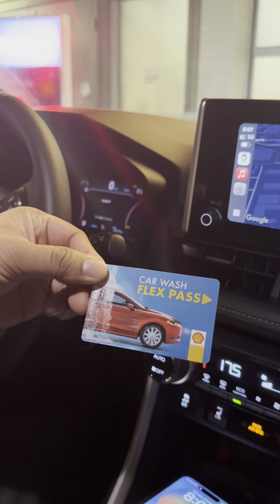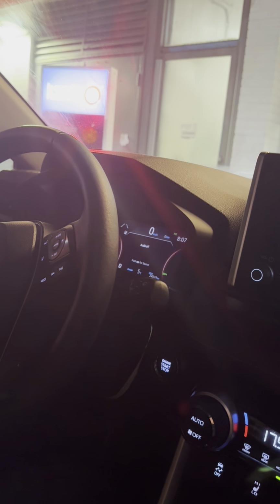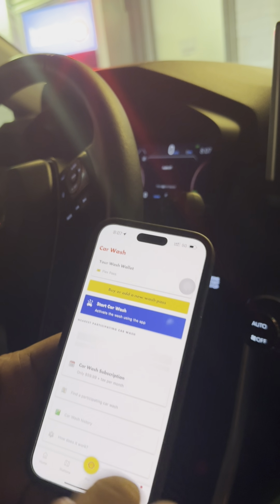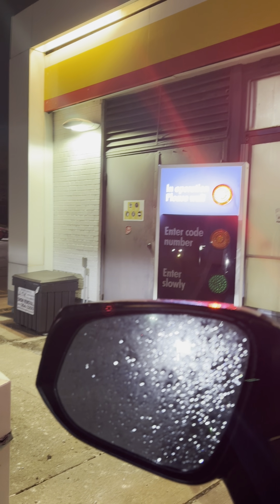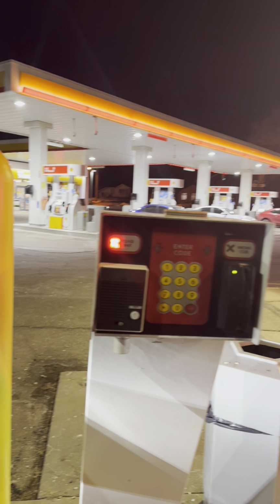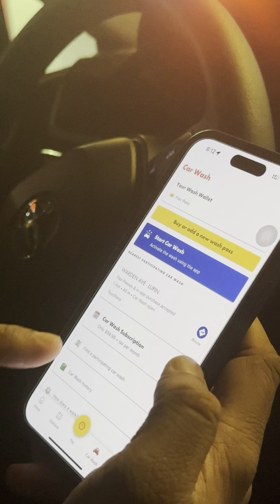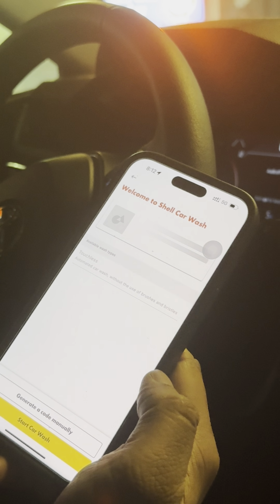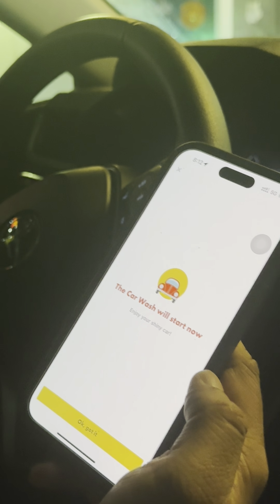Touchless Car Wash Experience at Shell, Canada – Step-by-Step Guide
How to Use a Touchless Car Wash at Shell – Step-by-Step Guide"

In this video, I’ll walk you through how to use the Shell Touchless Car Wash for an easy and efficient car cleaning experience. Whether you're new to touchless car washes or just want to see how it works, this tutorial will guide you every step of the way.

What you’ll learn:

How to choose a car wash package at Shell.
How to use your car wash card or mobile app to access the wash station.
Step-by-step instructions for rolling your car into the wash station.
How the touchless system cleans your car, from rinsing to applying soap and drying.
Tips for getting the best results, including how to dry your car effectively.
Why choose a touchless car wash? A touchless car wash is quick, convenient, and gentle on your car's paint. It’s a great option for those looking for an efficient way to clean their vehicle without the risk of scratches.